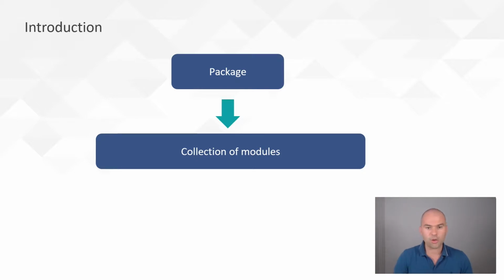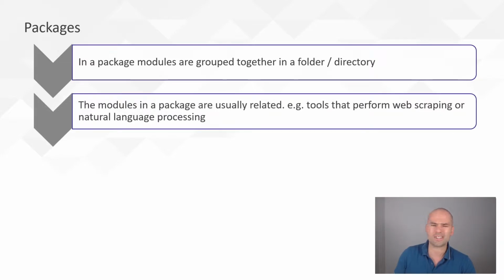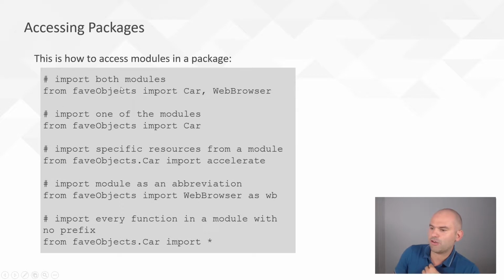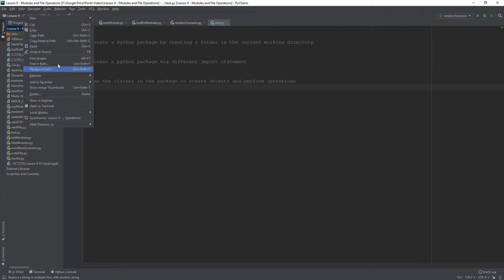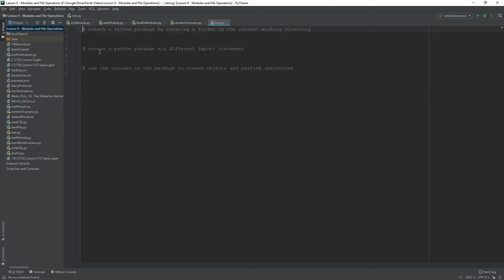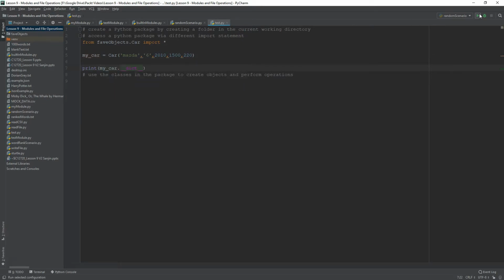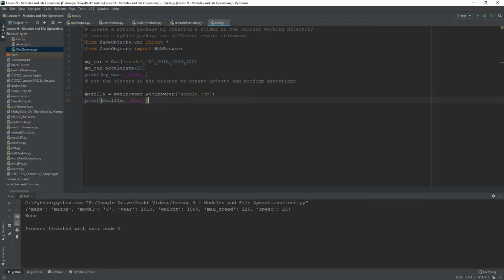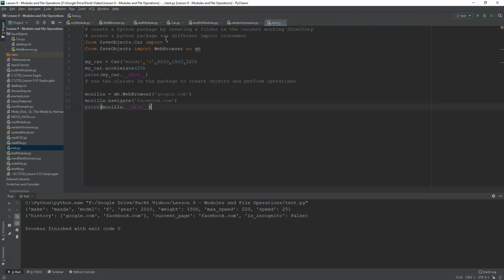video9 4 Packages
In this section, we cover packages. A package is a collection of modules. Packages are a good way of separating your modules from other people's modules to avoid name clashes.